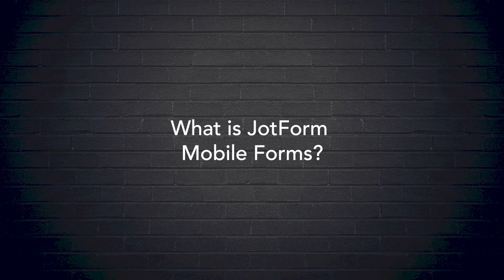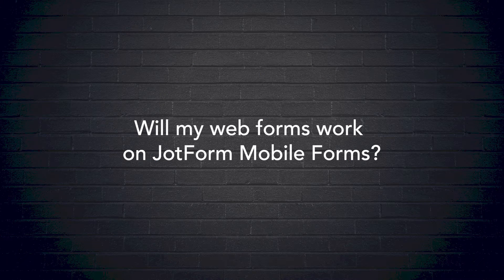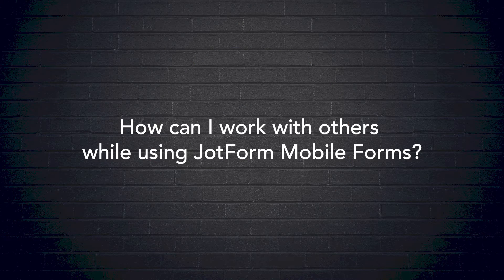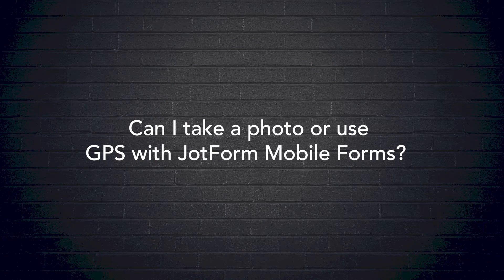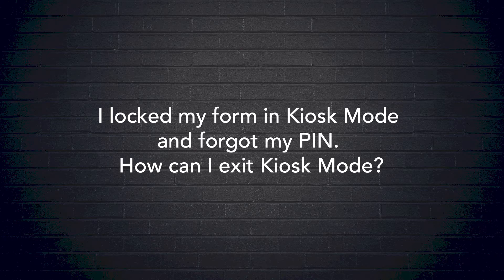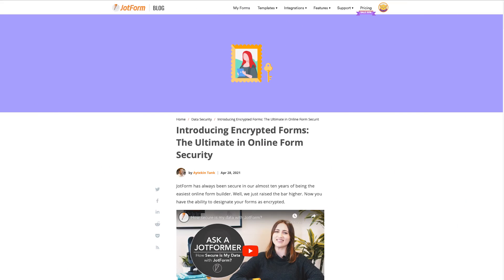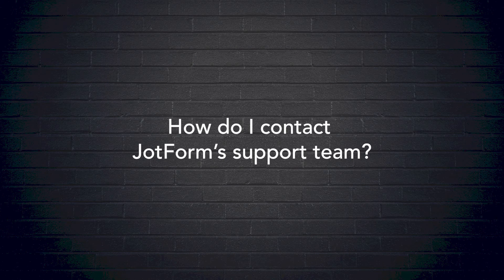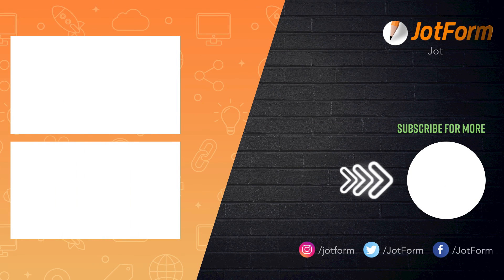Jotform Mobile Forms FAQ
Jotform already offers 100+ free integrations that send form data seamlessly to other platforms — but what if you need access to an integration that’s only available through Pabbly Connect? Learn how to integrate Jotform with Pabbly Connect to sync form submissions to even more platforms.
LINKS & RESOURCES
👋 ABOUT JOTFORM
Hi, we're Jotform, a full-featured online forms platform that makes it easy to create robust forms and collect important data. Check us out
CHAPTERS:
00:00 Introduction
00:18 What is Jotform Mobile Forms?
01:15 Will my web forms work on it?
01:34 Can I save my form submissions to finish later?
01:45 How can I work with others
02:07 How can I use it without internet?
02:17 Are there any offline data storage limits?
02:27 Can I take a photo or use GPS?
02:43 What is Kiosk Mode?
03:22 Can I create contacts from submissions?
03:34 Is it HIPAA compliant?
03:45 Can I use encrypted forms?
03:56 How much does it cost?
04:05 What is unlimited?
04:19 Is the data secure?
04:41 How do I contact with Support?
04:57 Recap
05:17 Subscribe to Jotform